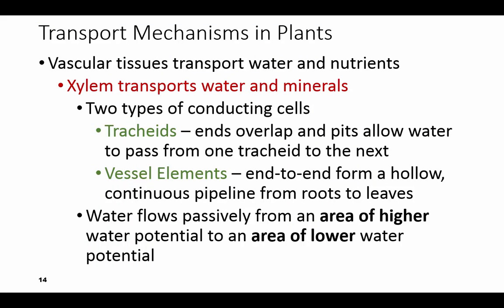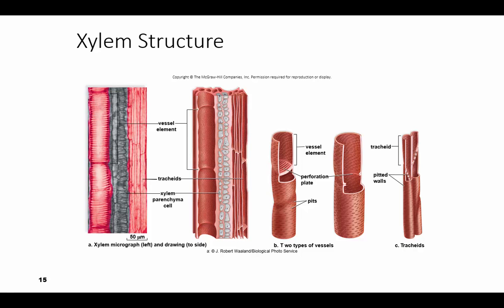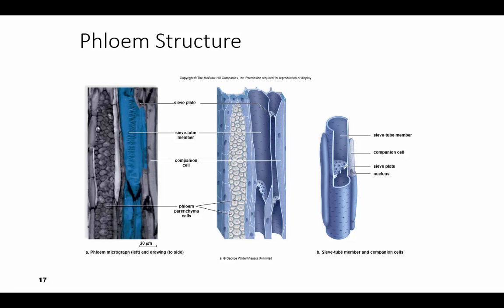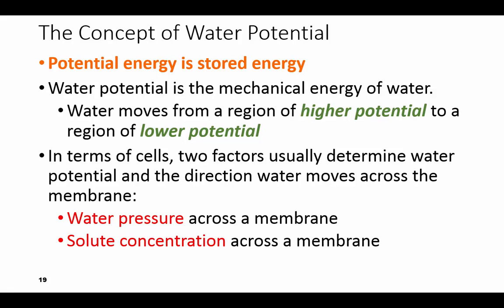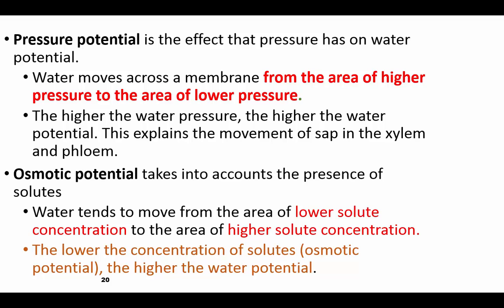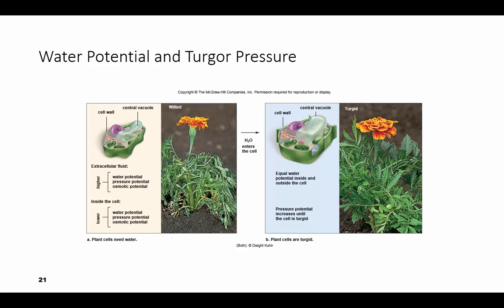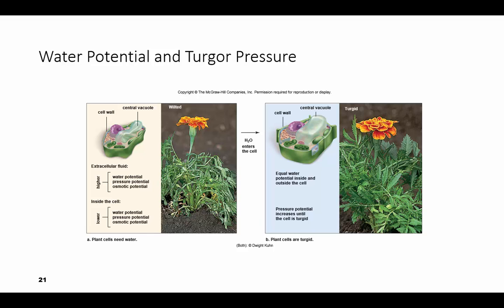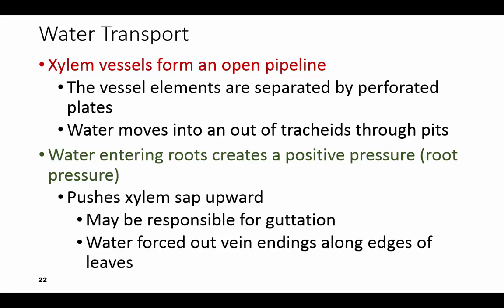104 ch 25 obj 22